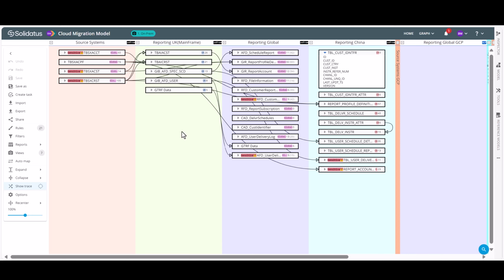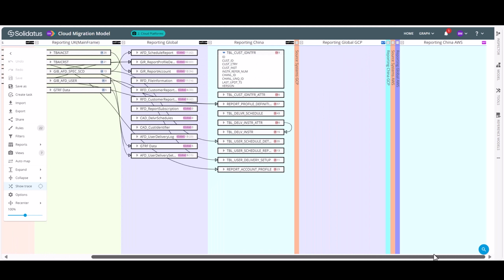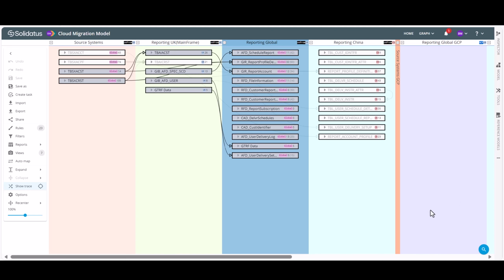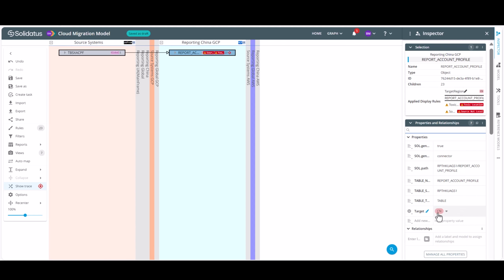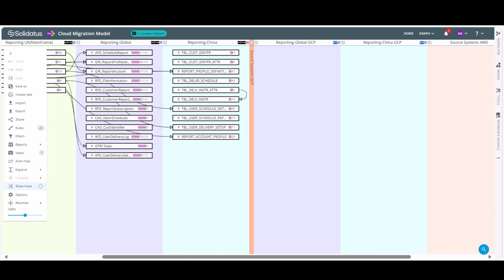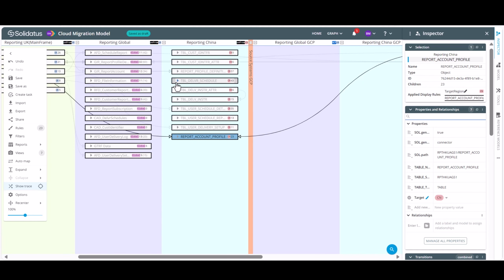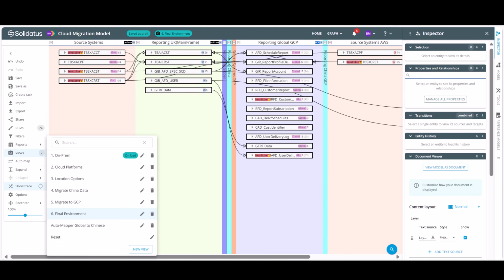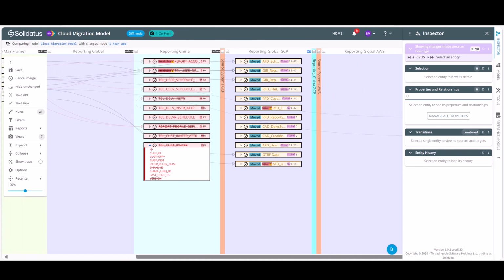Cloud migration with Solidatus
Whether it be mergers and acquisitions, cloud migrations or technological adoption, preparing for large scale change is complicated. Having a visual representation of the components of your business allows you to identify mission critical data and eliminate redundant information. You can then enrich this data with alignment to regulations, service agreements and business intelligence allowing for in-depth impact analysis before each asset is moved or transformed. With the structure and flow of your data mapped, changes can be made on time and with precision.